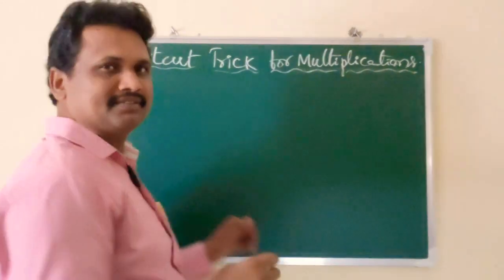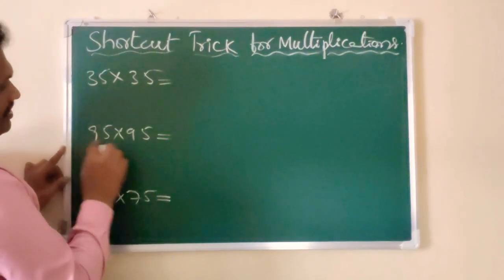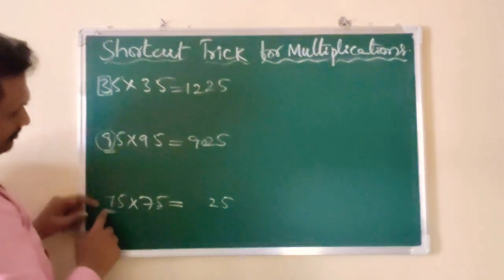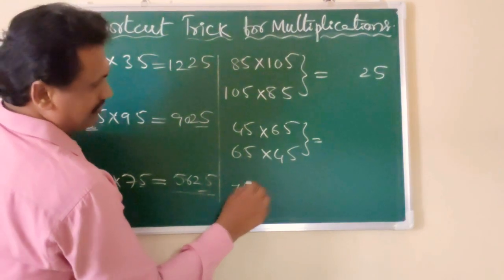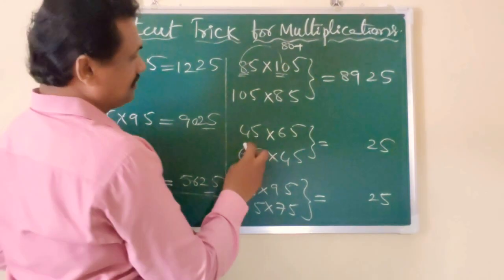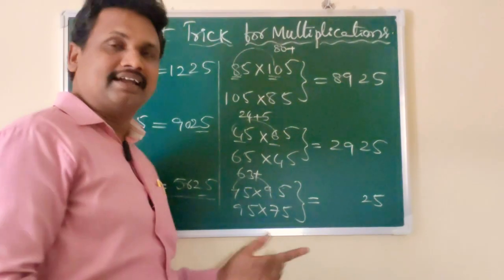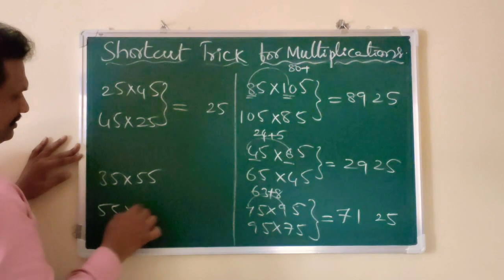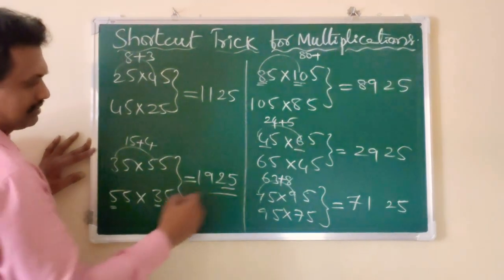Shortcut idea for multiplication with in 2 sec, how to answer without Pen and Paper.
Watch the video 5 minutes, then you will get good speed calculation capacity in the maths exams.
Click on the Bell symbol also to get the notification.
Gift my channel to your friends and relatives children like a best book.